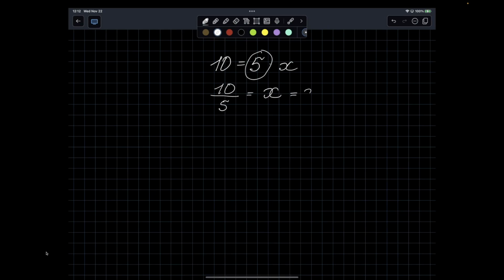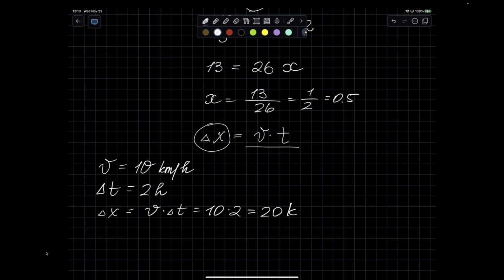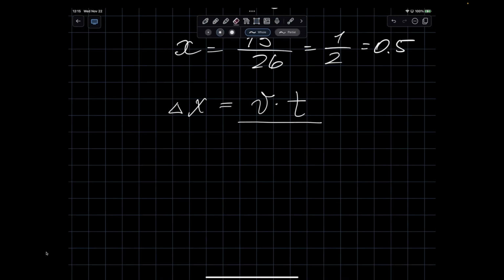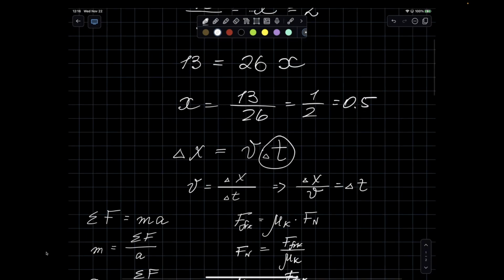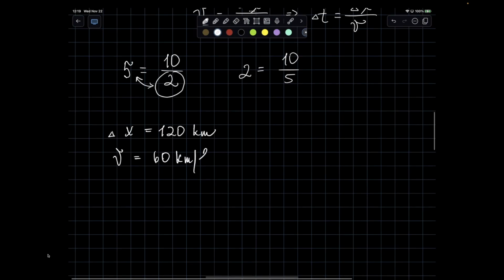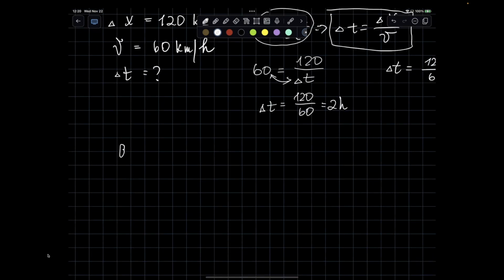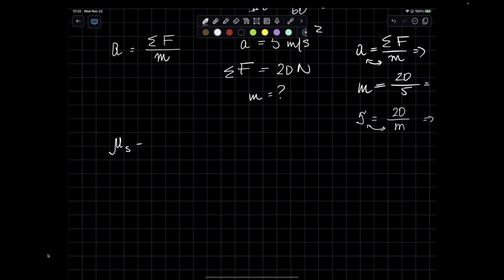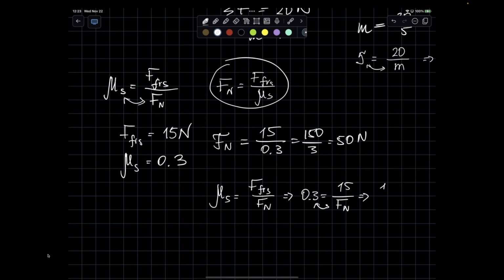Solving 1-step linear equations: warm up for physics.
Solving 1-step linear equations with physics formulae